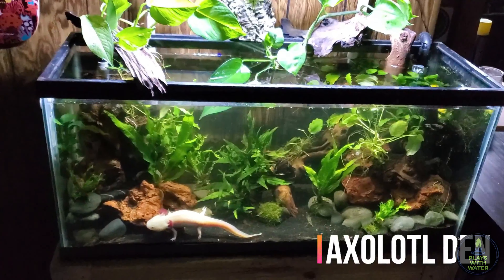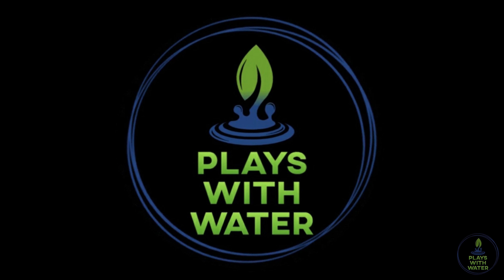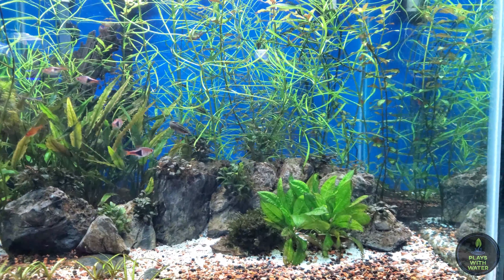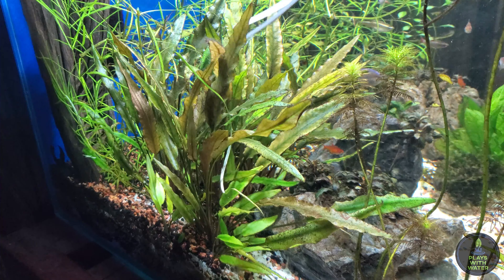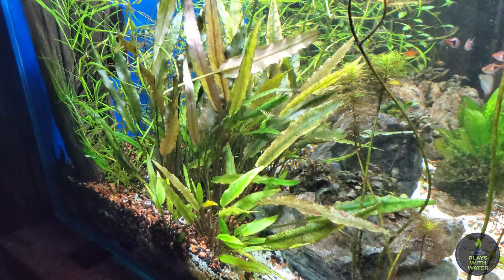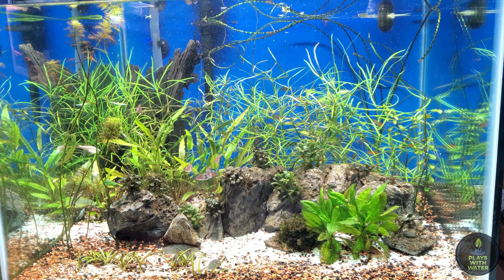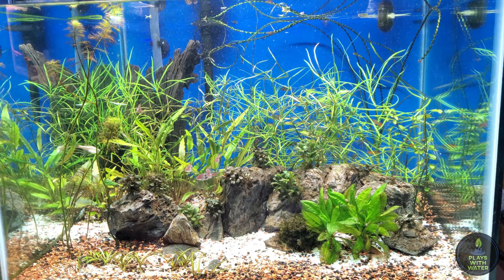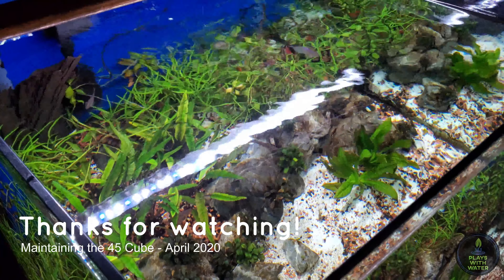CUBE - 45 GALLON PLANTED TANK - MAINTENANCE VIDEO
An in depth look at a larger maintenance on the 45 gallon Cube.